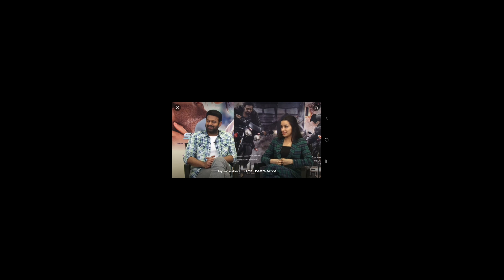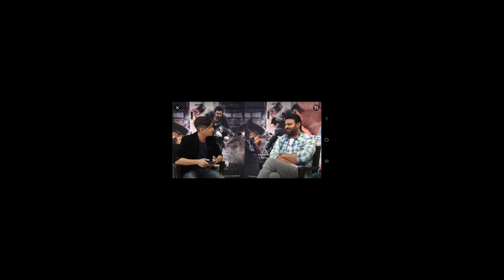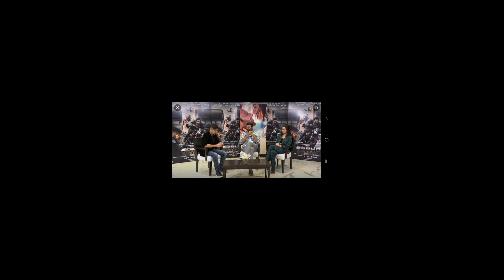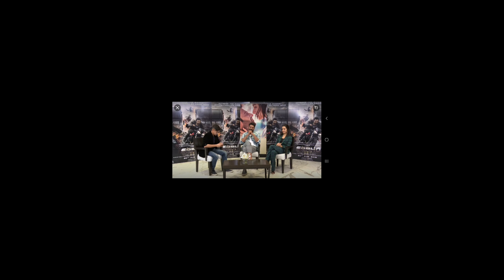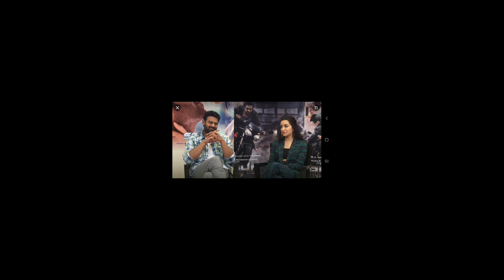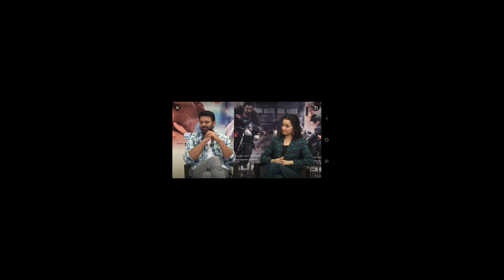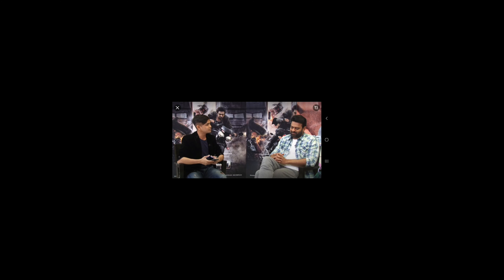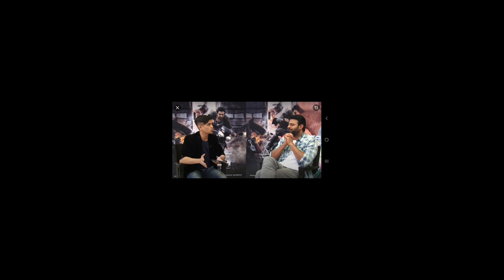Saaho Live Chat